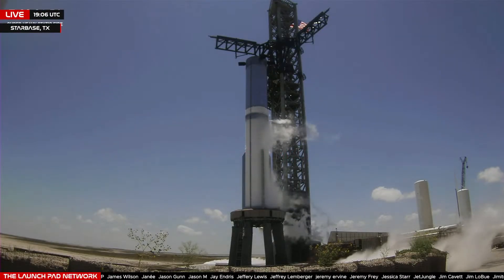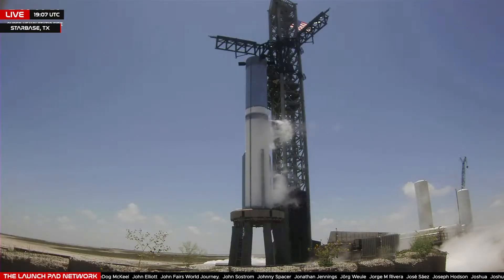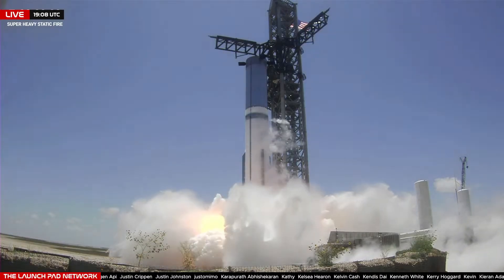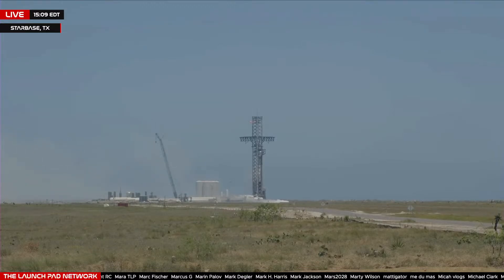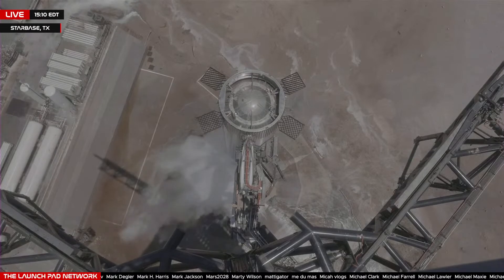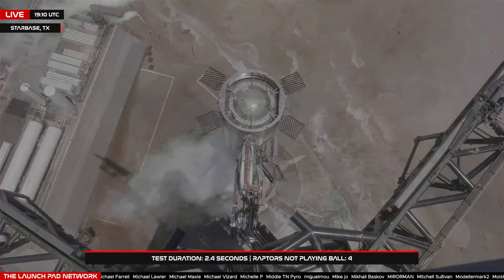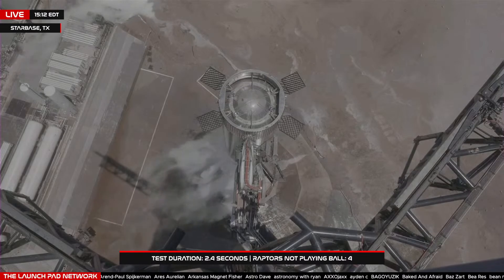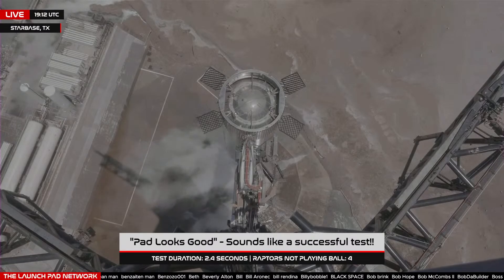REPLAY! SpaceX Booster 9 Static Fire Test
SpaceX will conduct a Static Fire Test of up to 33 Raptor V2 engines on Booster 9 Today!

Pad : OLP-1
Location : Starbase, Texas, USA
Rocket : Starship
Booster : 9